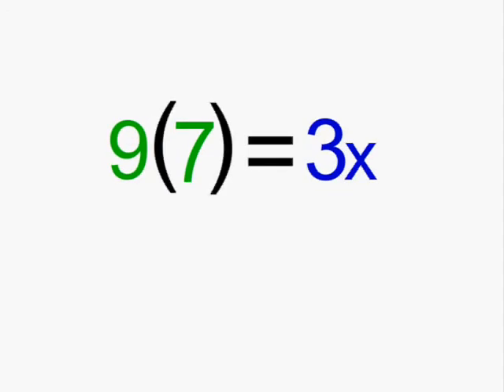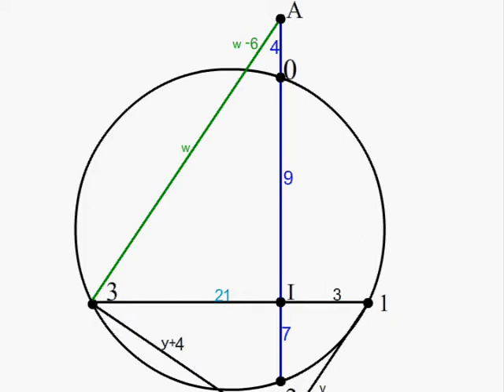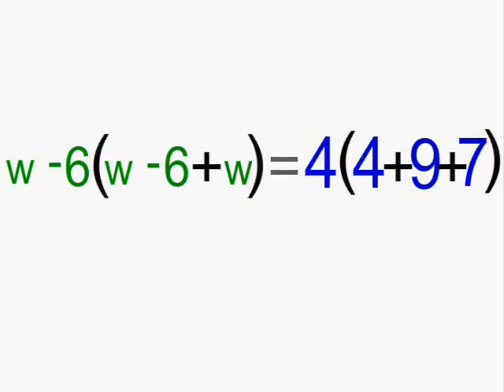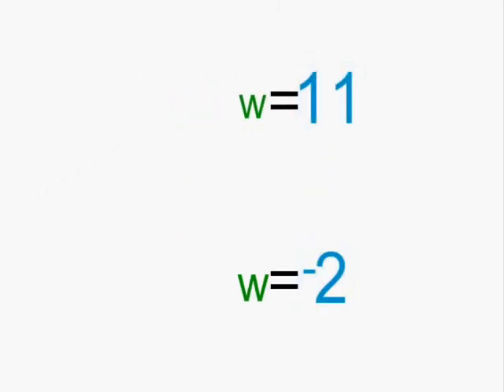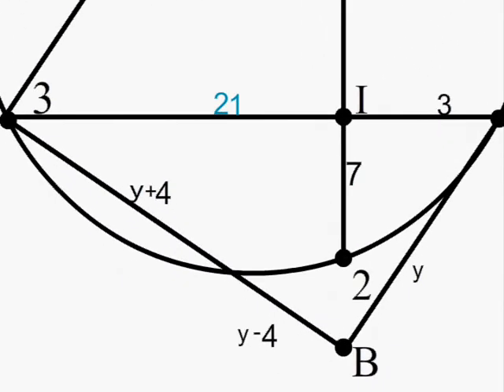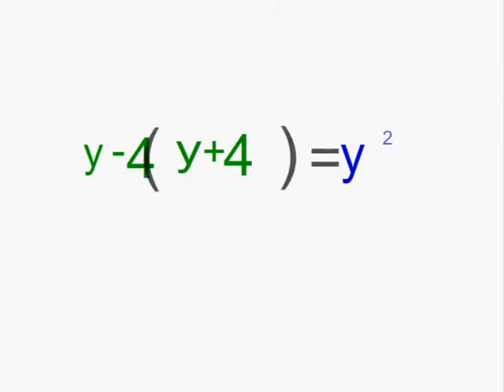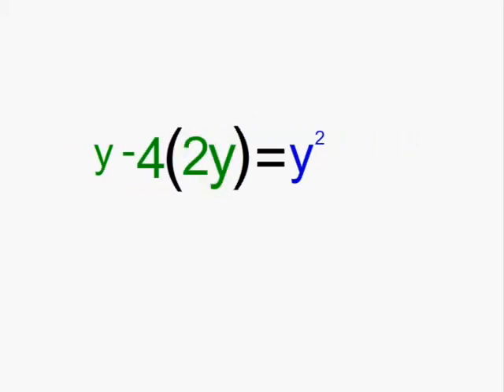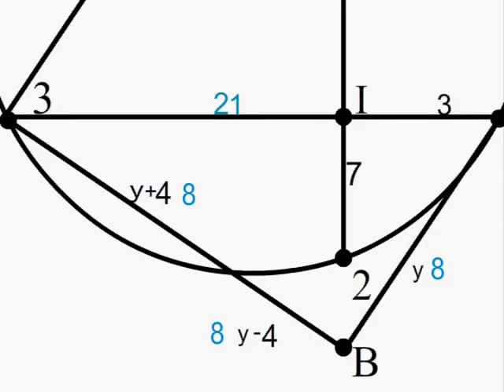Geometry Project: 10.6 - Segment Lengths of Circles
All info is given in the credits.
A video I made for my Geometry Project.